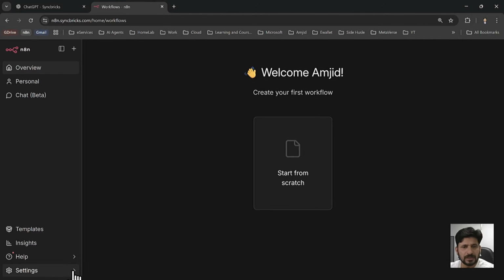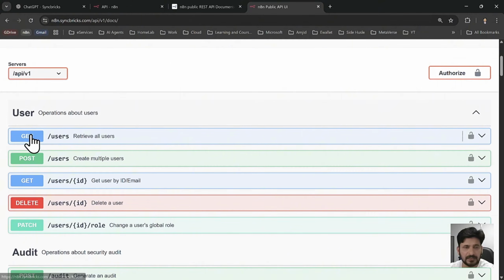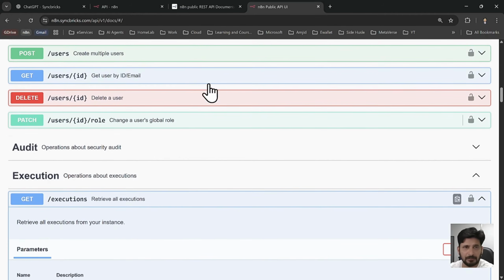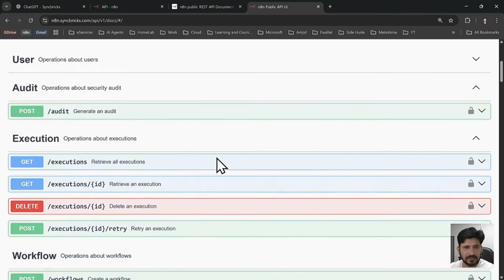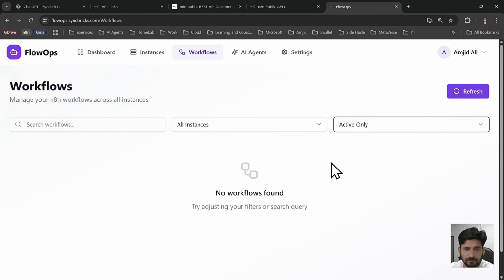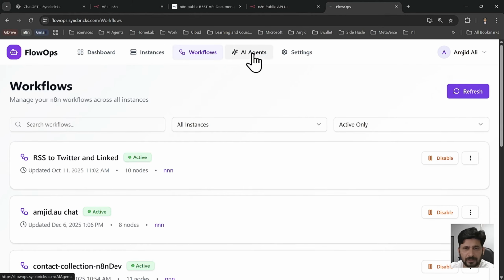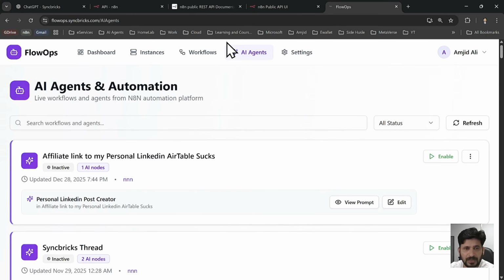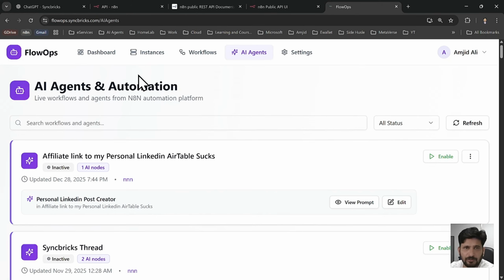n8n API Explained: Manage Multiple Instances from One Panel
In this video, I show you how to use the n8n API to manage workflows, monitor executions, and even control multiple n8n instances from one dashboard.

🚀 What You’ll Learn:

✔ How to access n8n API documentation
✔ Understanding API endpoints (GET, POST, DELETE)
✔ How to monitor workflow executions
✔ Filtering errors and execution status
✔ Managing workflows via API
✔ Building your own control panel (FlowOps)

💡 Powerful Use Case:
Manage multiple n8n instances from one UI
Control AI agents without opening workflows
Edit prompts (system + user) centrally
Trigger workflows remotely
⚡ Why This Matters:

Instead of:
❌ Opening multiple n8n dashboards
❌ Managing workflows manually

👉 You can:
✔ Control everything from ONE place
✔ Build your own automation control layer

🔐 Authentication:
JWT-based access
Secure API endpoints
Full control with proper authorization

👉 Automation is not just workflows.
👉 Automation is infrastructure.